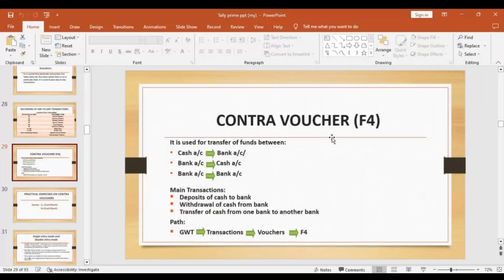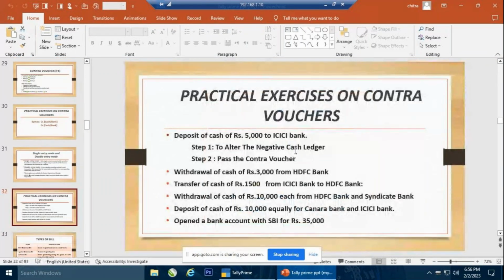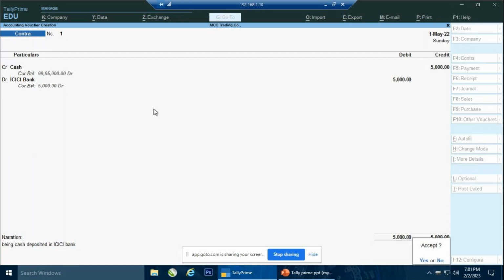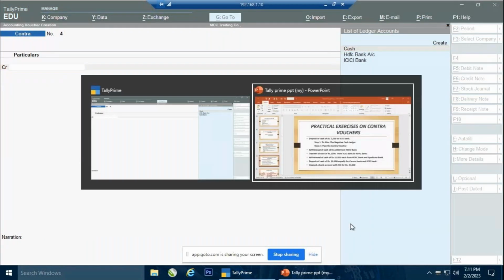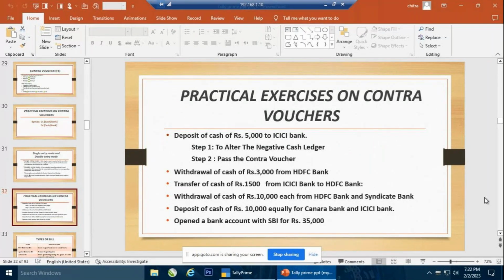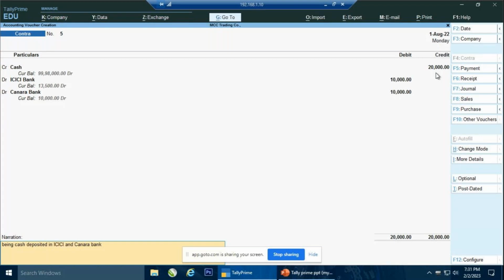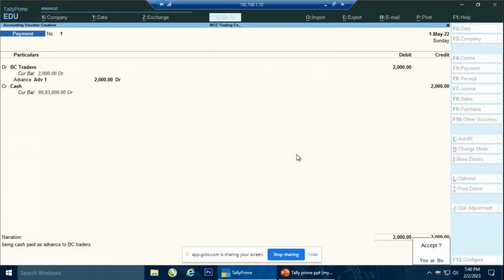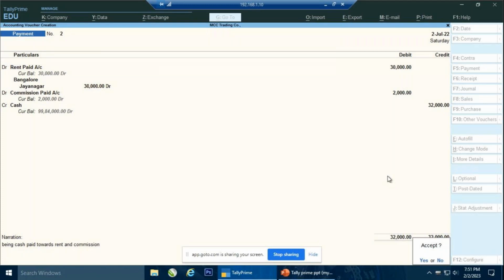Prabhavathi TallyPrime 2nd Feb 23 MCC